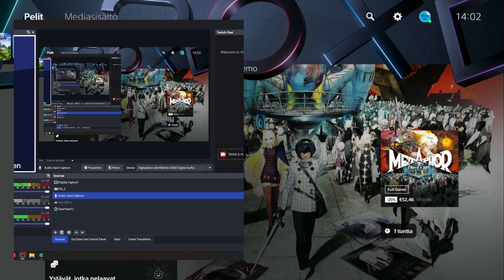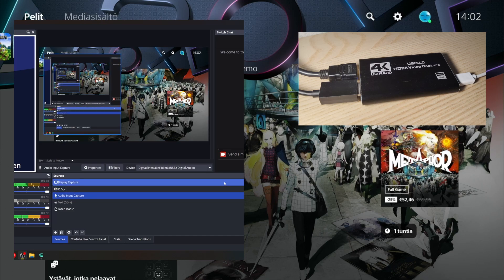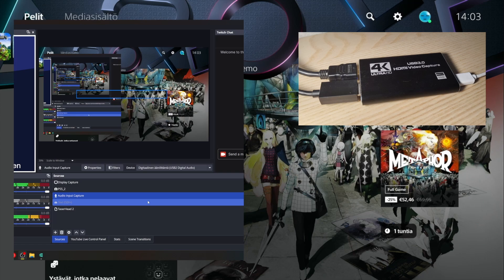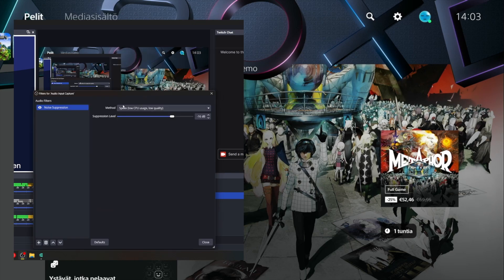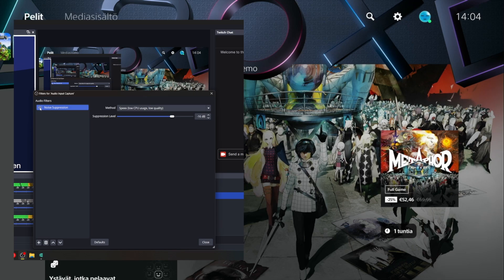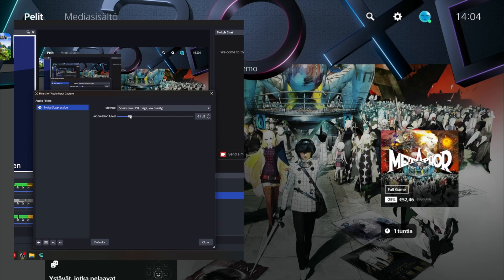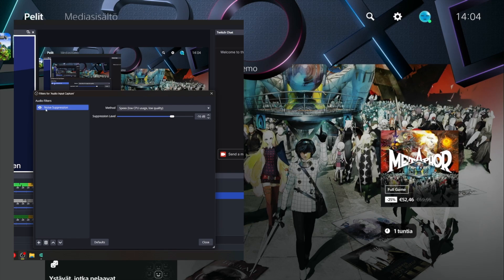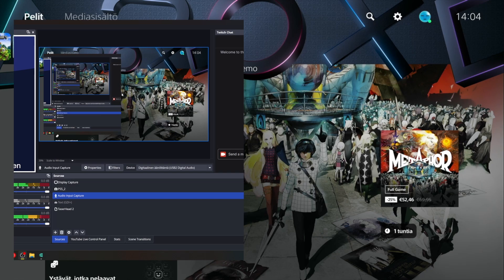How to Fix PS5 Audio Buzz/Hum with HDMI Video Capture Card in OBS streaming.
Here is a fix for the AUDIO buzz hum static noise when streaming with my HDMI Video Capture card from ALiExpress